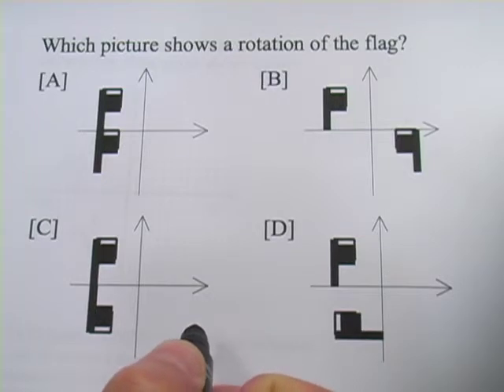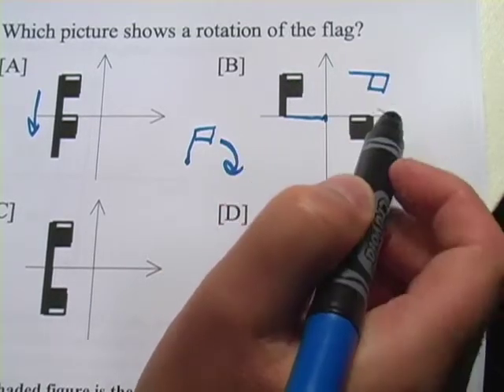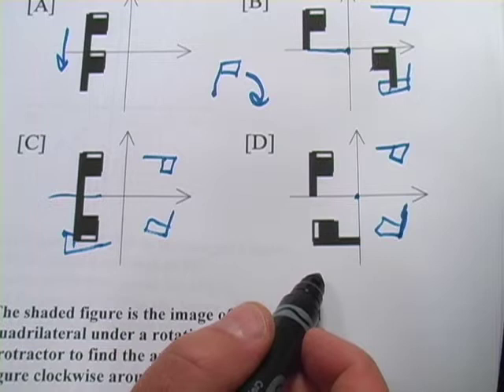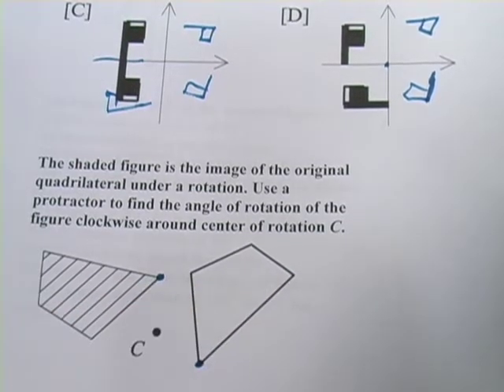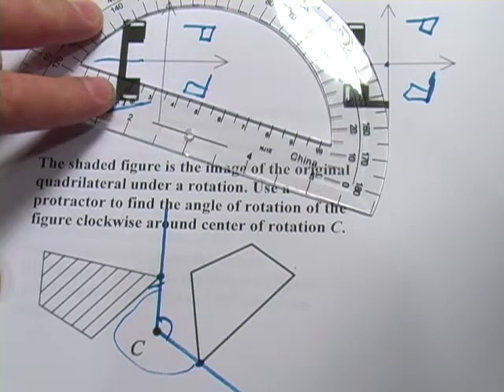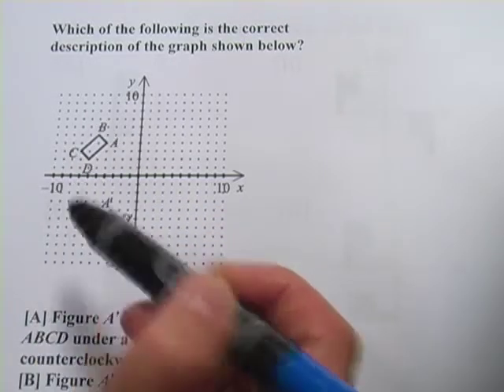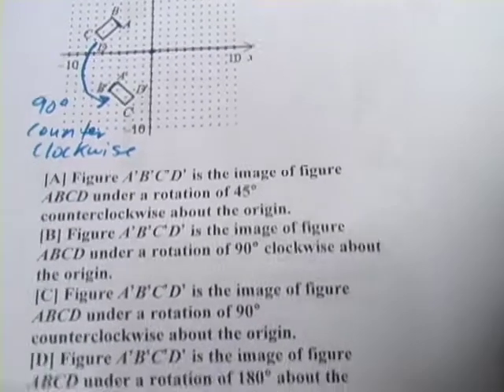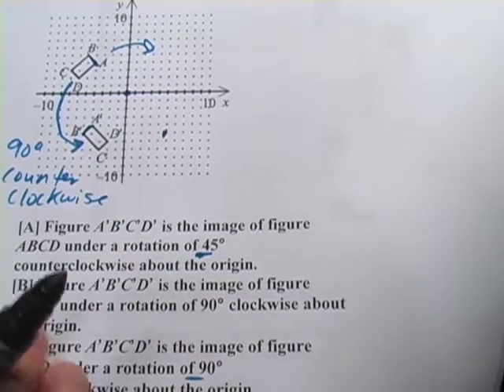Rotations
How to identify rotations